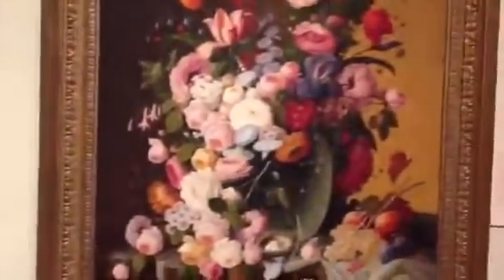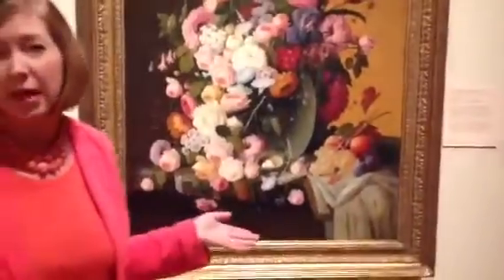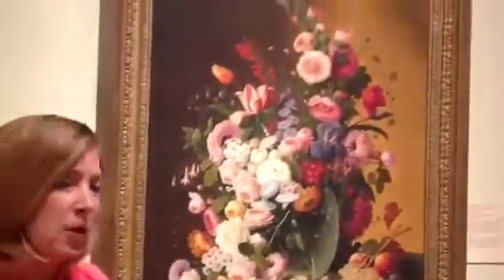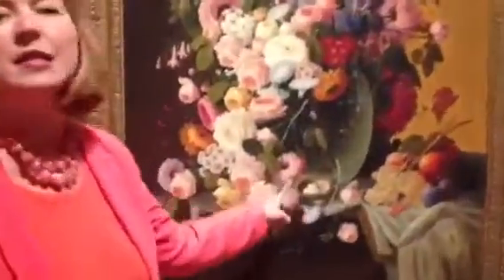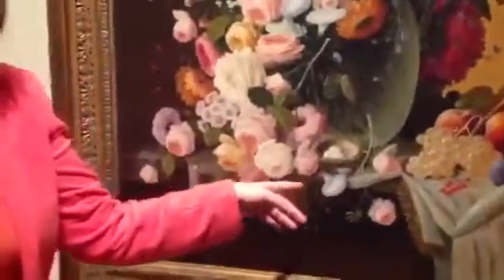What unifies all the paintings in the show?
1st virtual preview at Reynolda House Museum of American Art

"Things Wondrous & Humble: American Still Life" Aug. 10 - Dec. 8, 2013